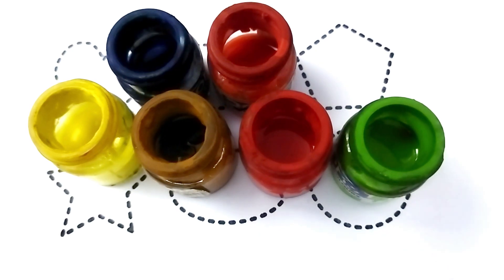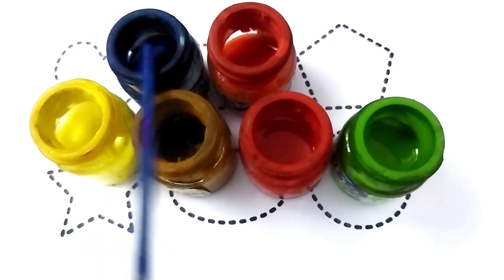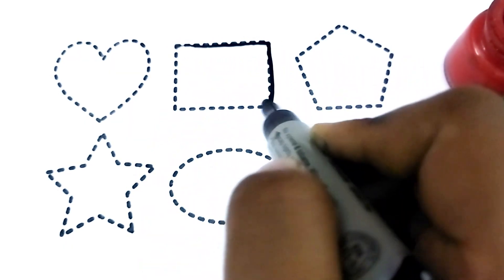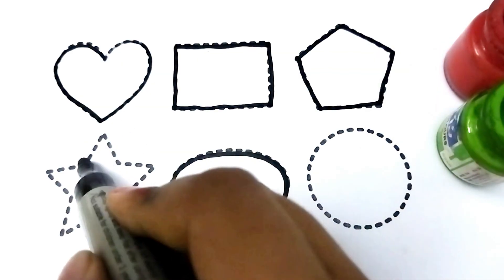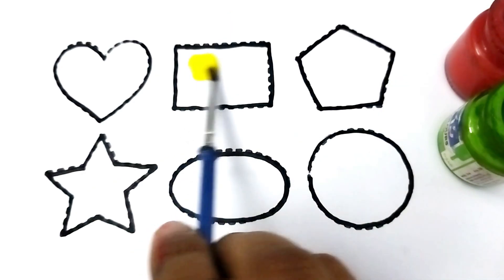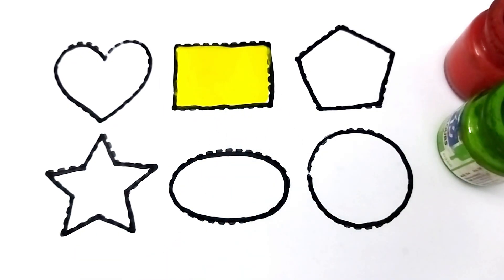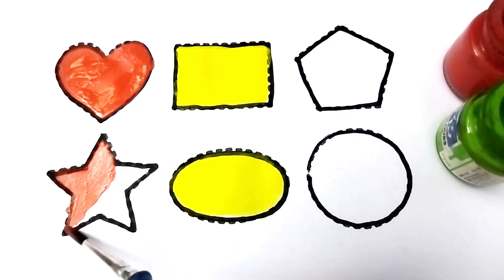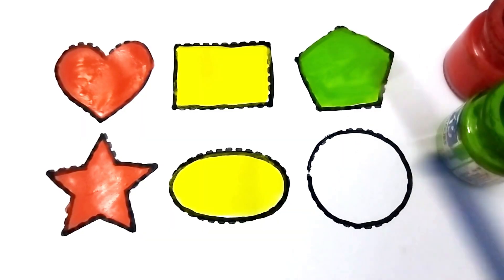The BEST Way to Teach Kids about Shapes and COLORS for Easy Learning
square
Pentagon
Triangle
shapes
heptagon
rhombus
circle
heart
star
octagon
oval
trapezoid

2d shapes
learn colors
shapes for kids
learn shapes
2d shapes for kids
shapes drawing